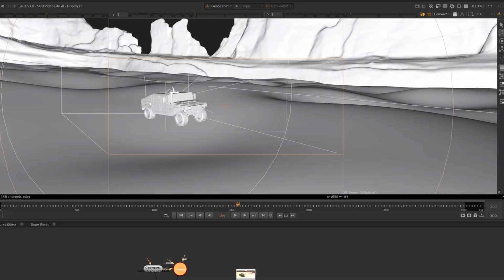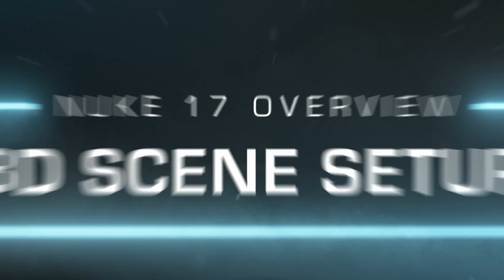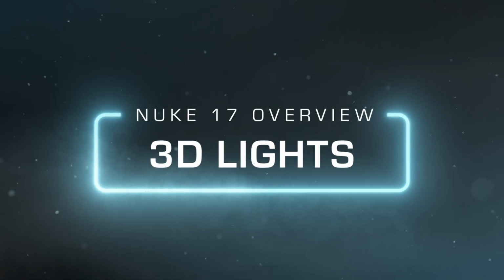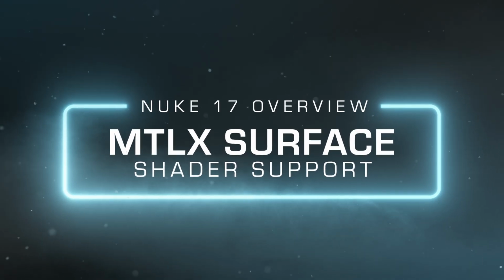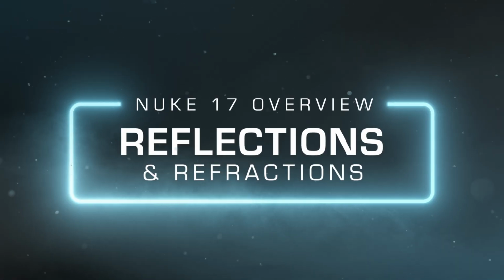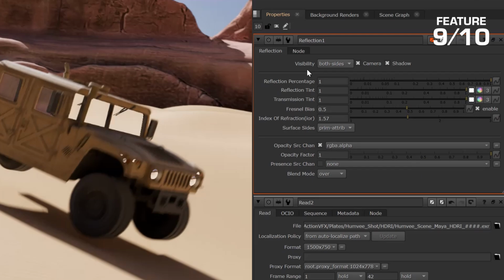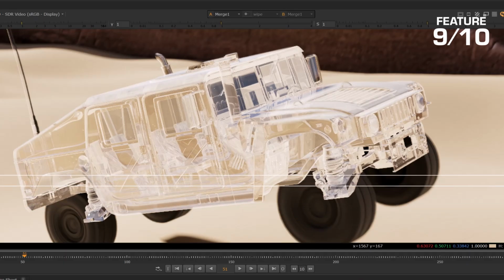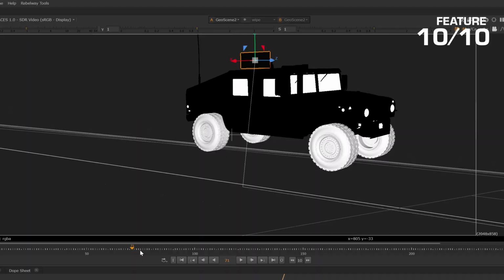Why Nuke 17 is a Game-Changer for VFX Compositors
What’s new in the Nuke 17? Here are ActionVFX's thoughts from testing the latest Beta - built for faster, smarter compositing.

In this video, we walk through the biggest workflow upgrades in Nuke 17, including new GeoNode tools, USD import improvements, MaterialX support, Scanline render changes, and how these tools improve flexibility, realism, and non-destructive workflows.

⚡ Key updates covered:
GeoImport and scene graph filtering
Non-destructive knob editing
Camera and light integration from USD
MaterialX beta support
Scanline Render: motion blur + ray depth
Projection workflows + reflection replacement
New nodes: GeoMask, GeoConstrain, GeoTransform

Make It Real with ActionVFX!